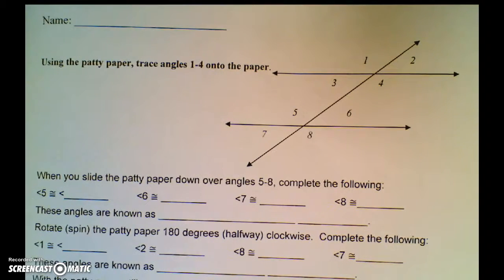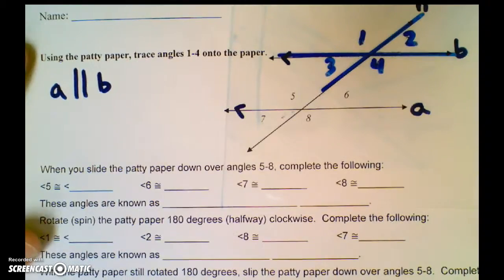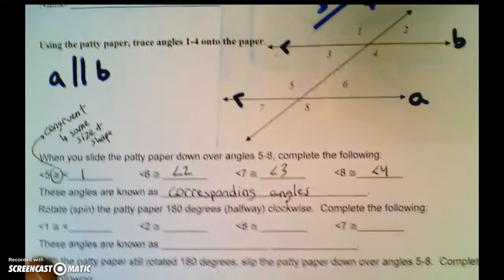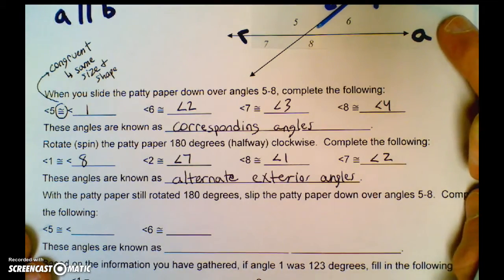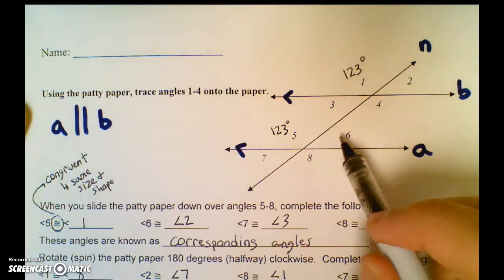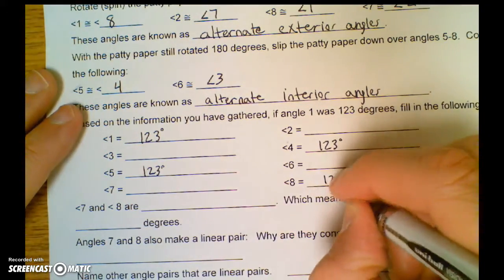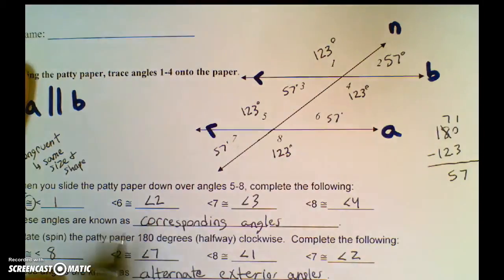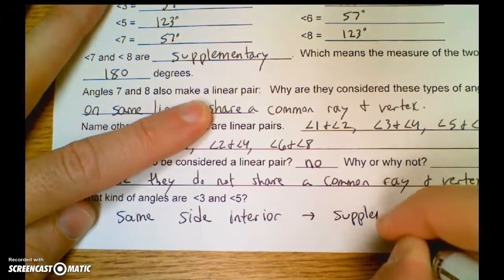Angle Measures Investigation